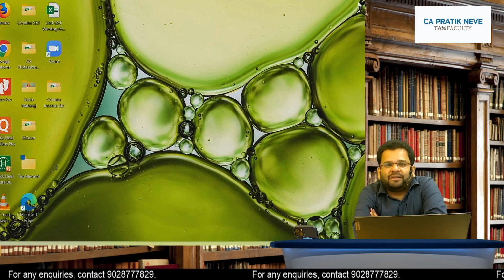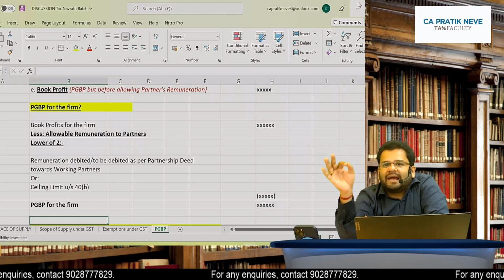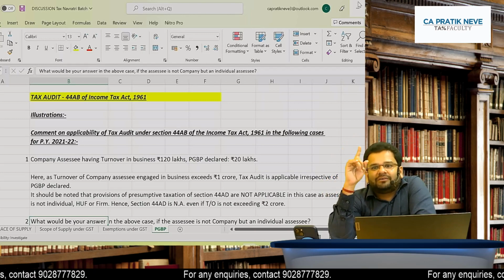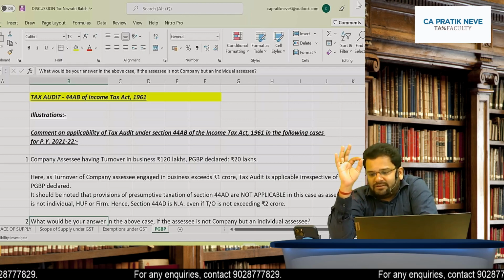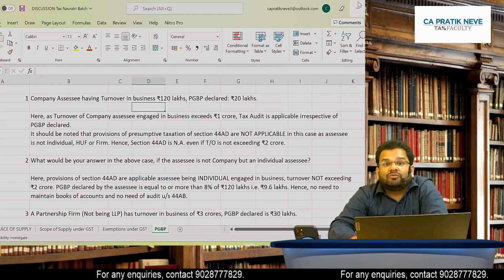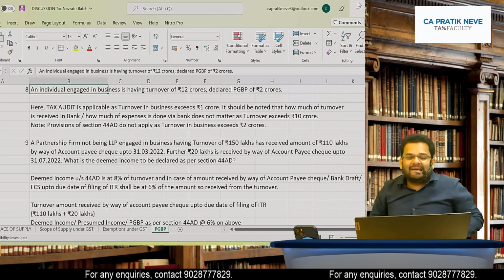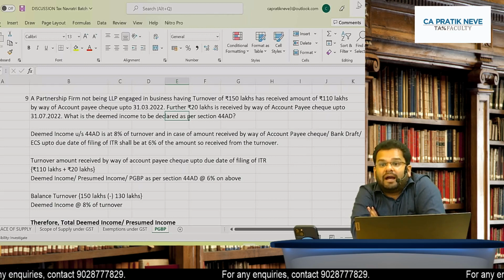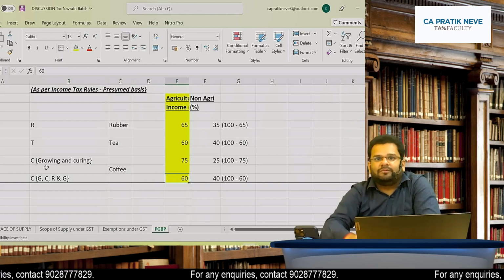Income Tax Revision - PGBP - Part 2